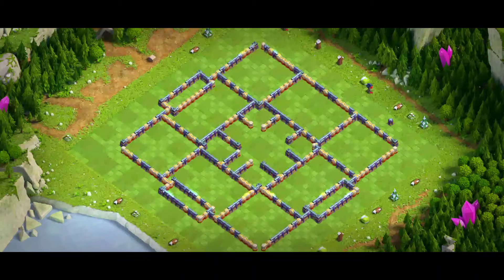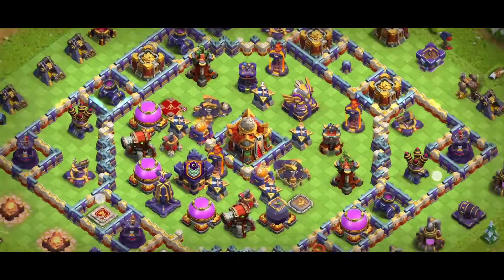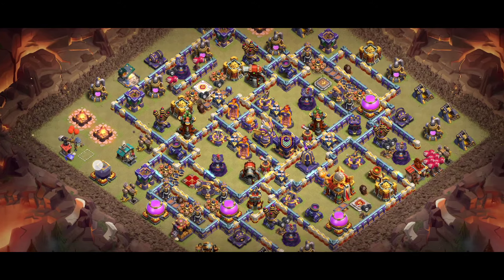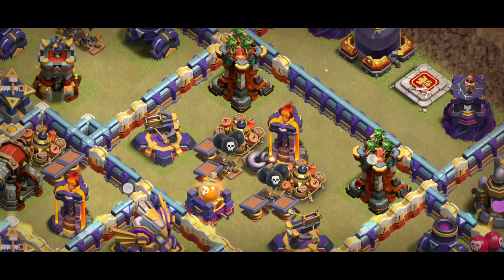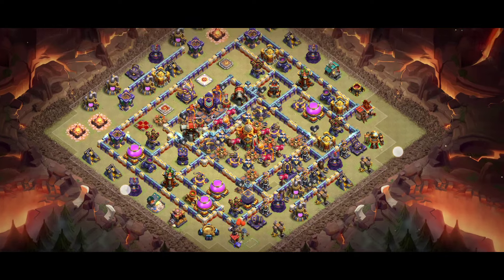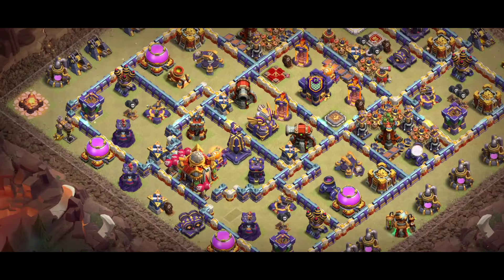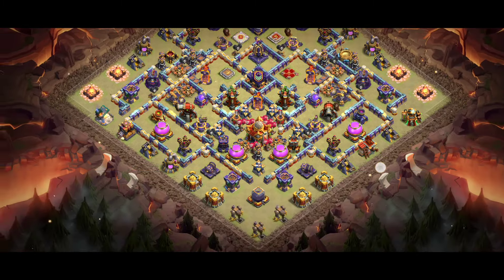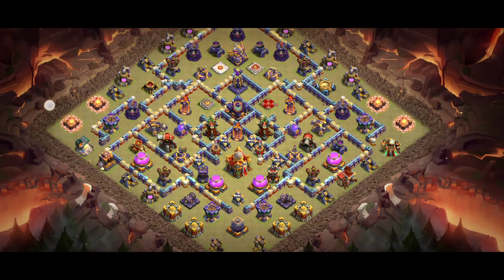KILLER GLOBAL TOP 9 TH16 LEGEND LEAGUE BASES LINKS | TH16 NEW BASE LINK | TH16 WAR BASES WITH LINK!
music. use. channel name...👇👇

song credit